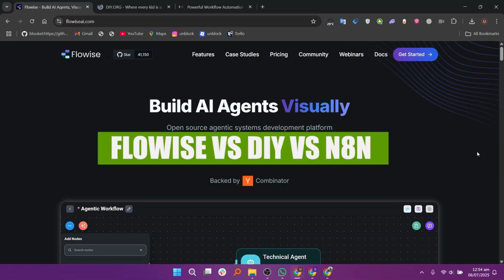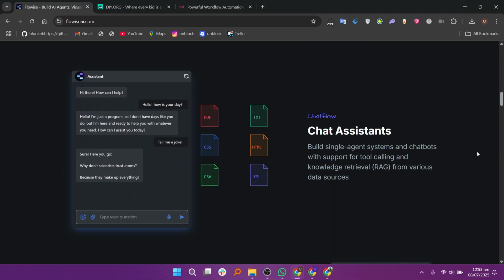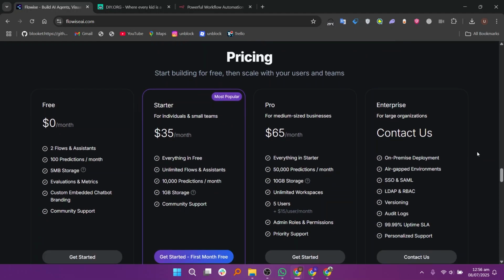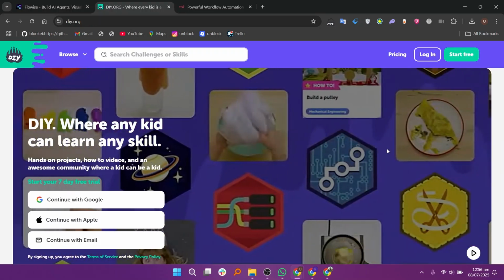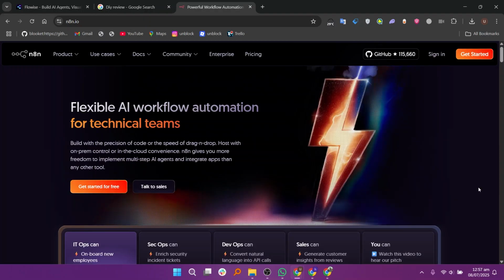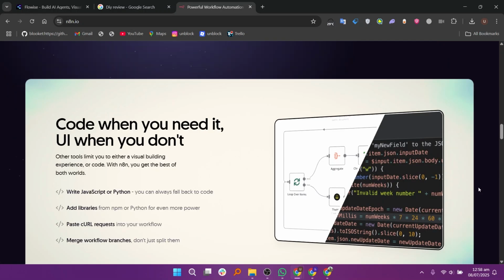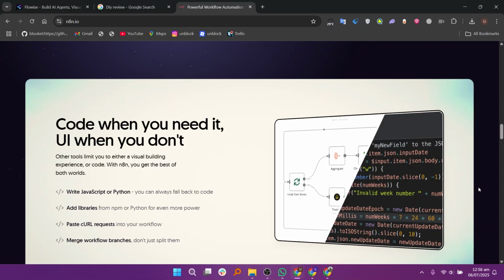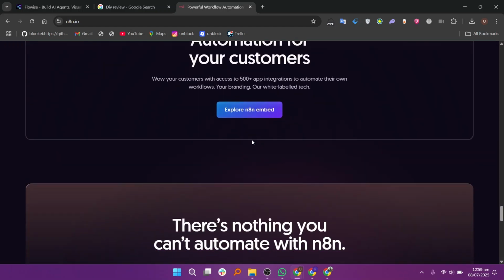Flowise vs DIY vs N8N – Best Automation Tool in 2026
Code: @tbd-11p

💡 Looking to Automate Workflows in 2026? We Compare Flowise, DIY, and N8N to Help You Choose the Right No-Code or Low-Code Solution

✅ What You’ll Learn:

🟣 Features Breakdown – UI, Integrations & Flexibility
🟣 Best Use Cases for Solo Builders, Teams, and Startups
🟣 Open-Source vs Hosted vs Community Support
🟣 Which Tool Wins for AI Integration and Agent Workflows

⚡ Takeaway: Whether You’re Automating Tasks or Building AI Agents, Find the Perfect Automation Tool for Your 2026 Stack